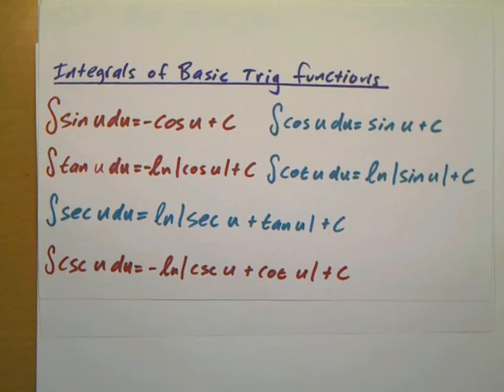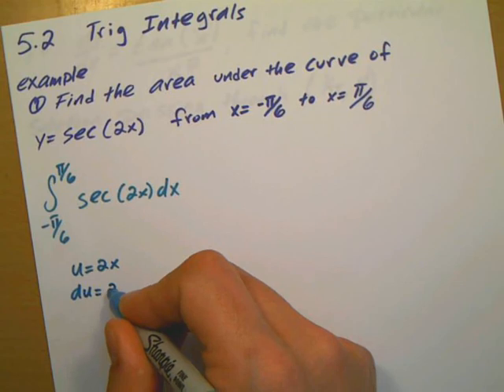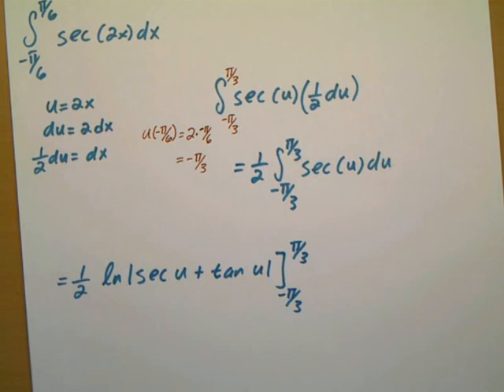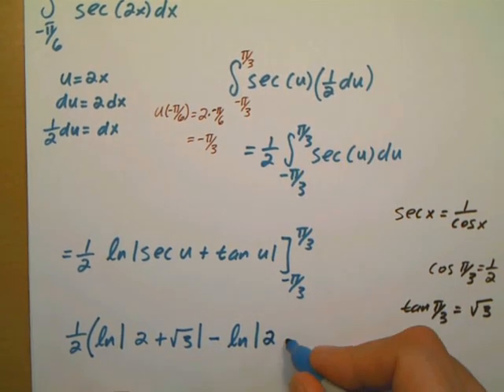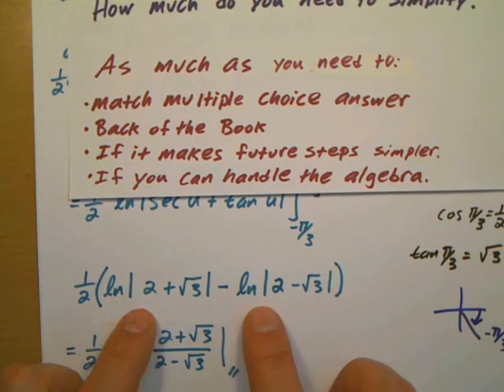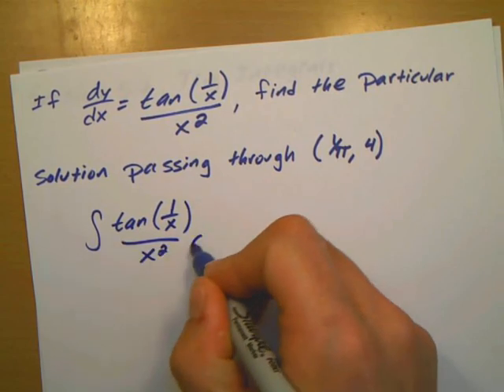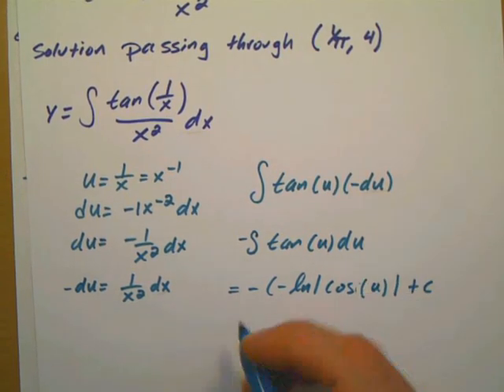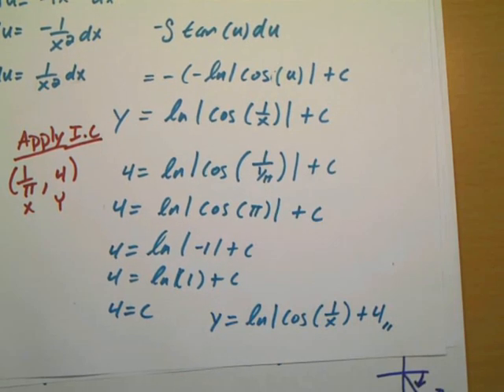Section 5.2 Trig Integrals